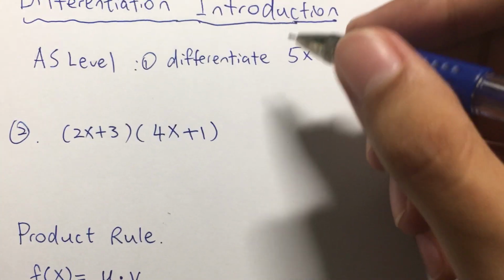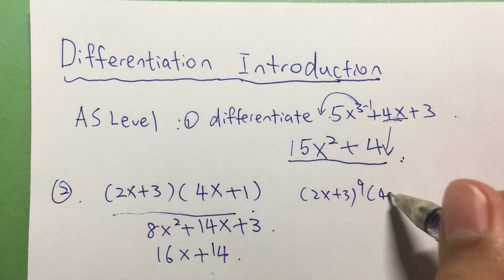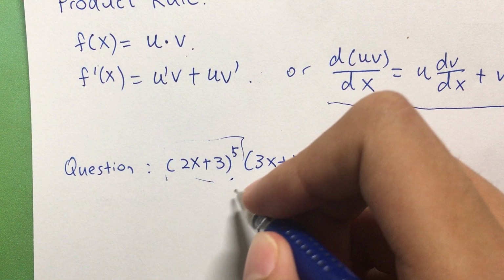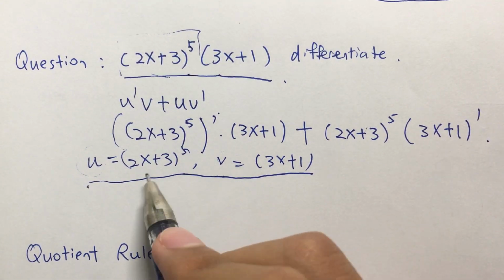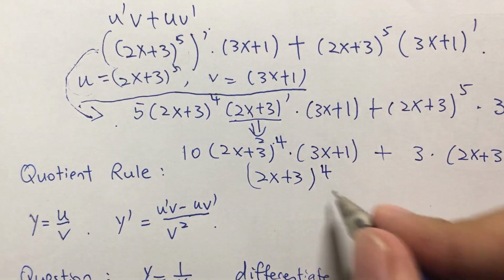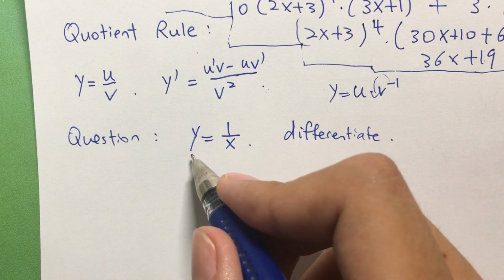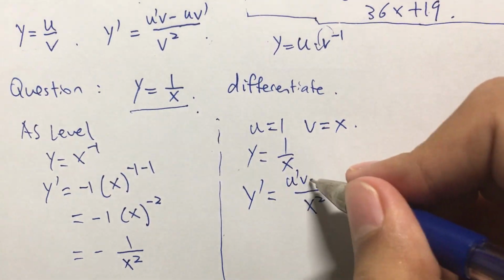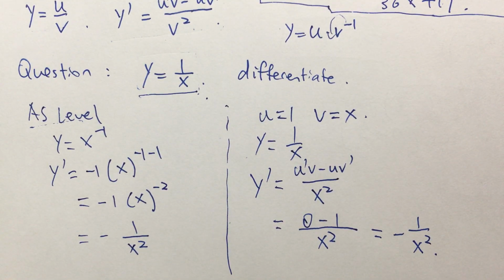Calculus, Differentiation introduction: Product Rule and Quotient Rule// Zelin A level Mathematics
Calculus, Differentiation introduction: Product Rule and Quotient Rule// Zelin A level Mathematics. A level mathematics tutorial. This lesson is just helping you to understand about the two important formulas: Quotient rule and the product rule. Tomorrow we are going to do more questions on it.